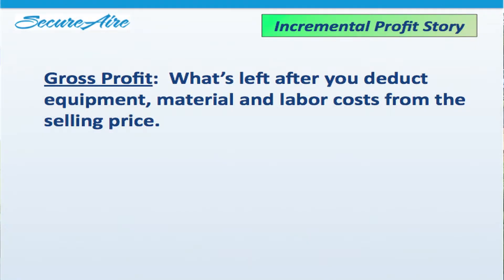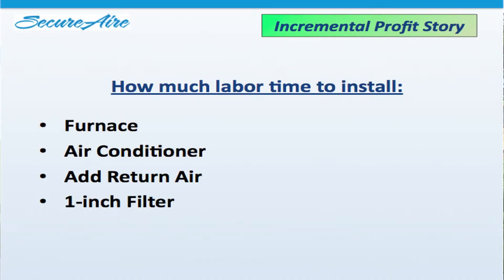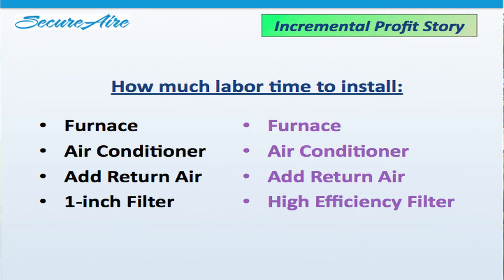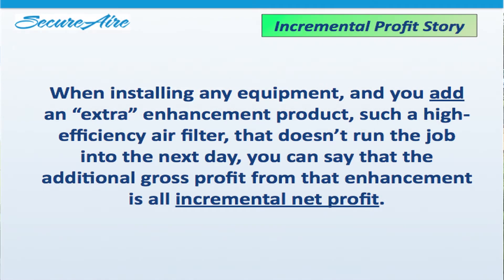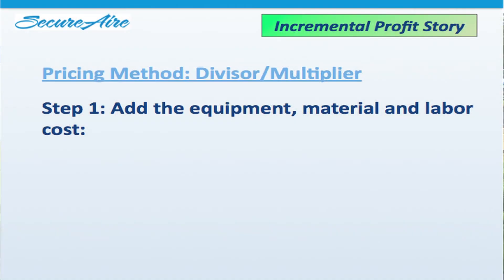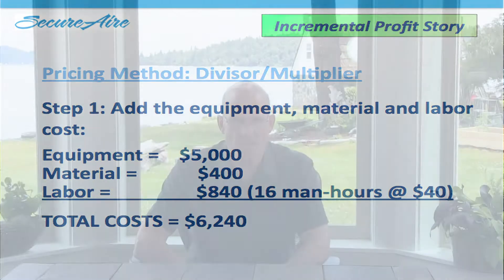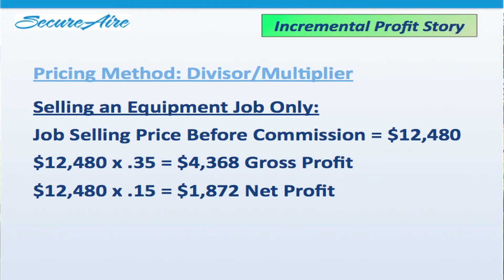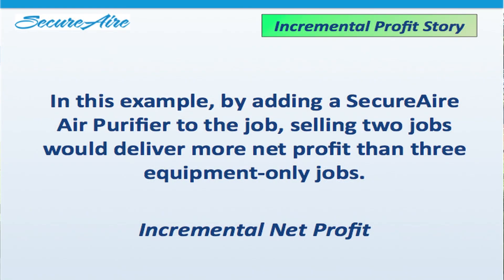Incremental Profit Story